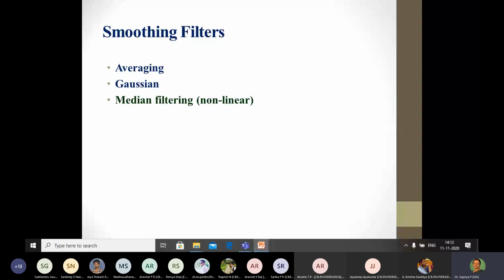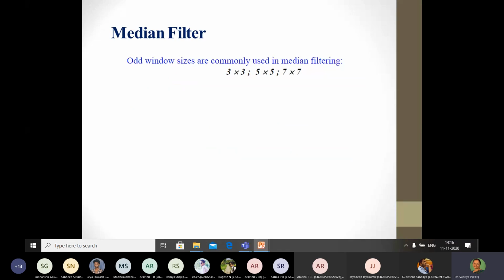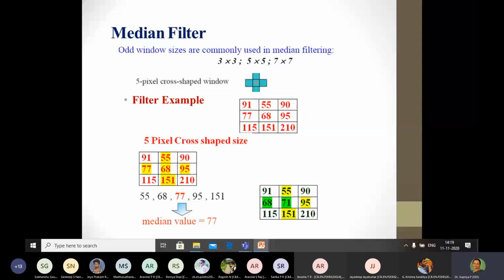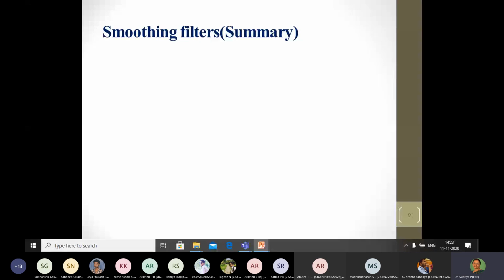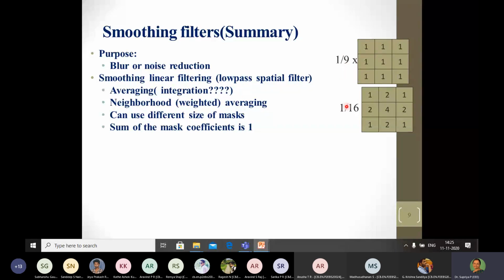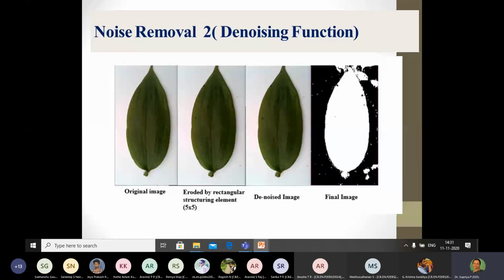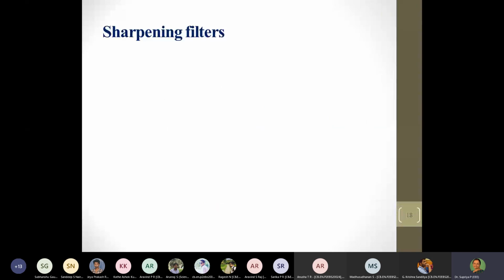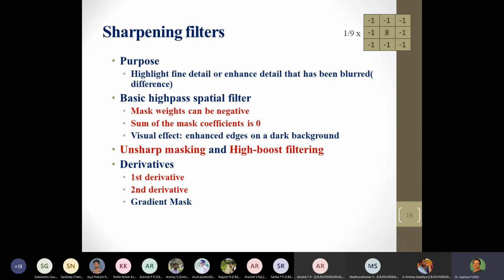medianfilterclass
Median Filter Class